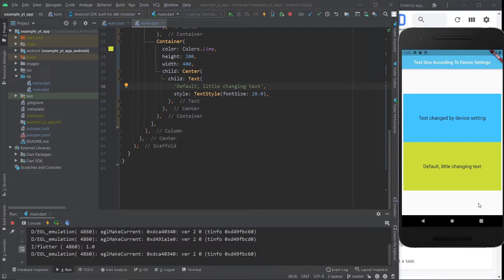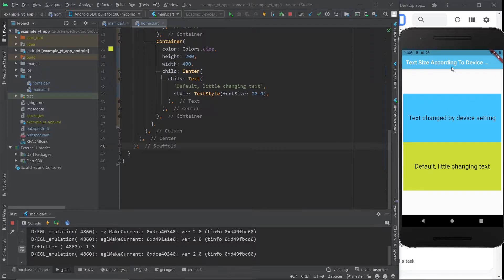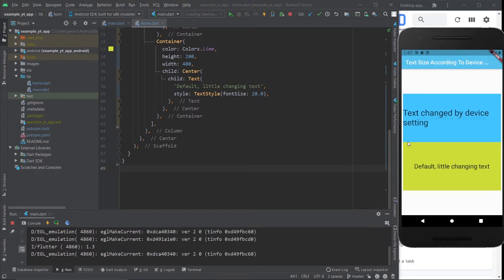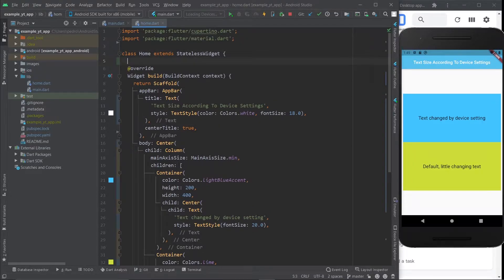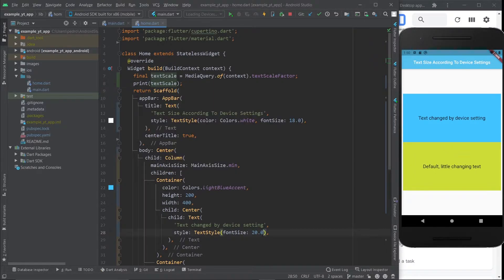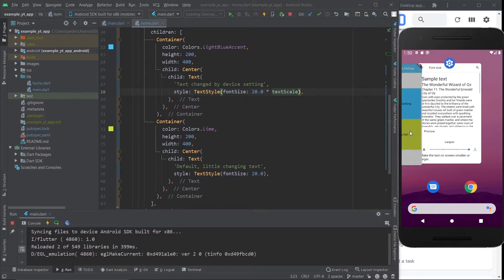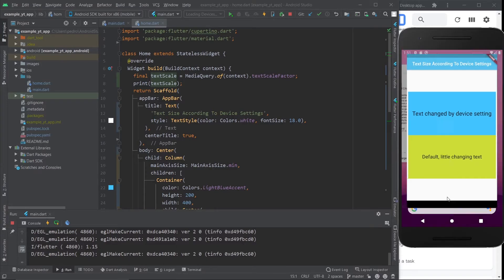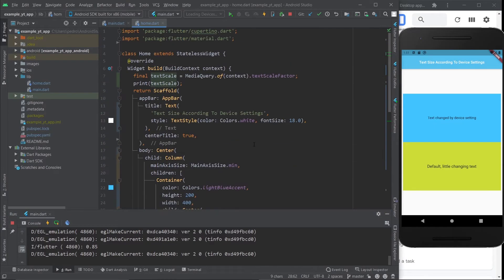Flutter - Set Font Size According To User Device Settings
Most people don't ever change their phone's default font size. However, there is a small minority that needs to make the letter size bigger, or smaller sometimes. So, in that case, you'll want to make sure your app looks great as well! (Nobody like unresponsive apps).

This video will show you how to have more control over this, instead of just relying of Flutter's default functionality.

00:00 - Intro
01:05 - Accessing Device Settings Property
01:33 - Applying The Text Scale
01:43 - Showing The Settings Affecting The UI
02:11 - The Different Text Scale Values
02:31 - Final Conclusions
02:51 - Like & Subscribe
03:02 - Flutter Mentor Out